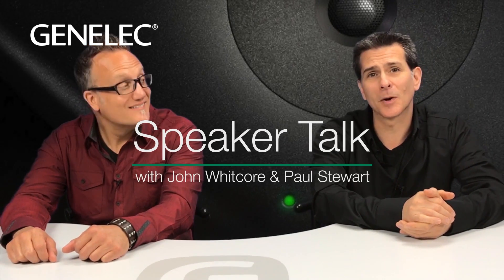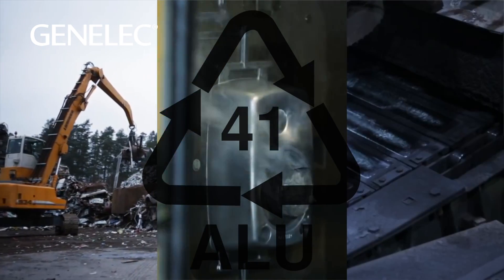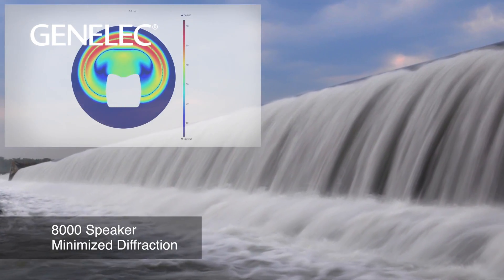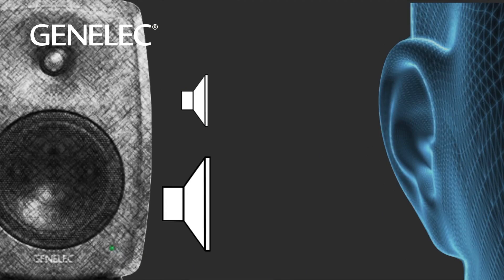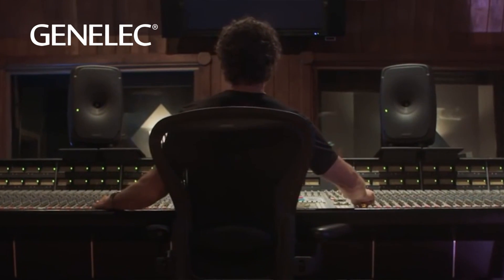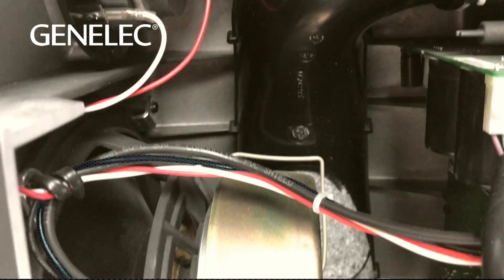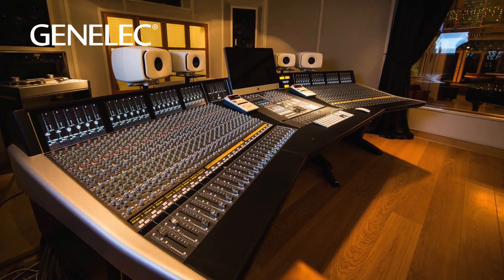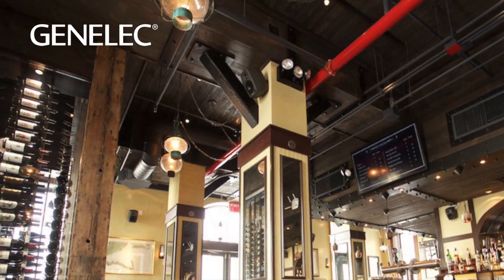Speaker Talk | What are the features of the Genelec 8000 Series? | Episode 2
Do you know why instead of conventional MDF cabinets, the 8000 enclosures are made of 100% recycled aluminium? What is the Directivity Control Waveguide? Join John Whitcore and Paul Stewart from the Genelec USA team in the second episode of the Speaker Talk series to learn more.